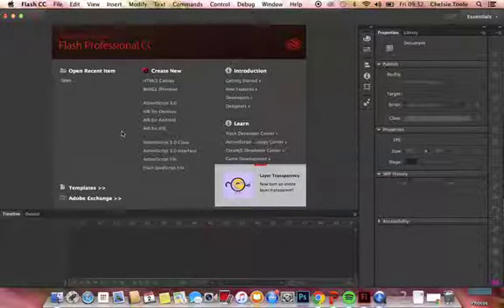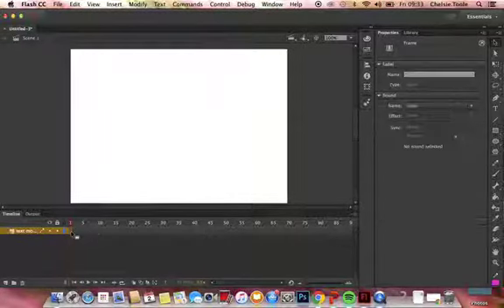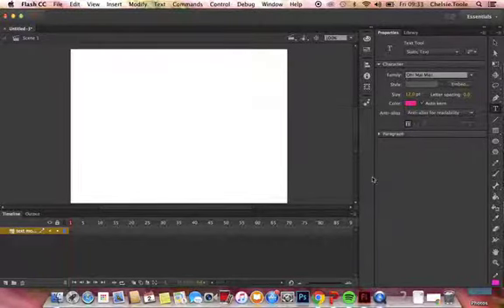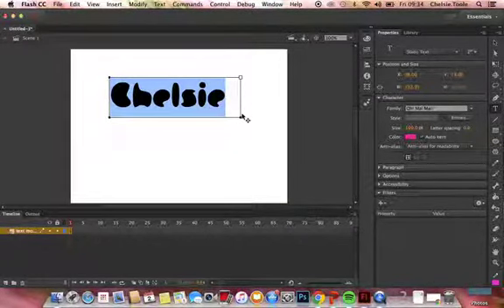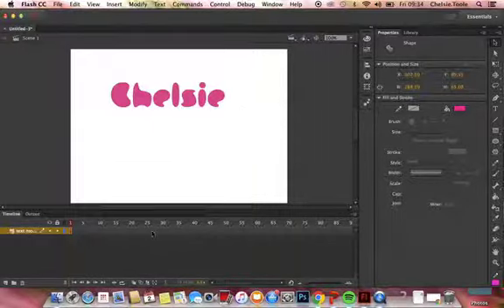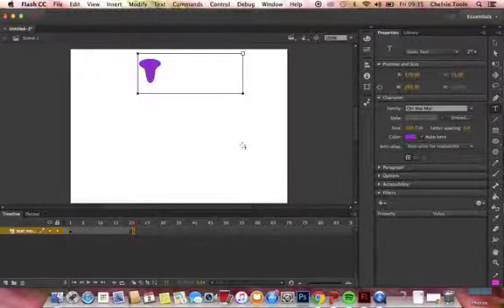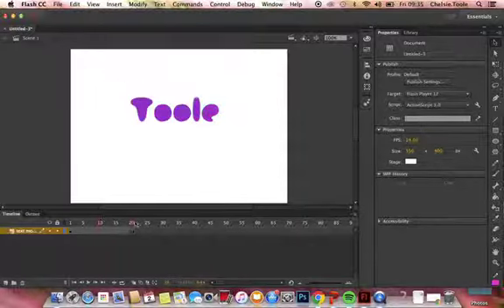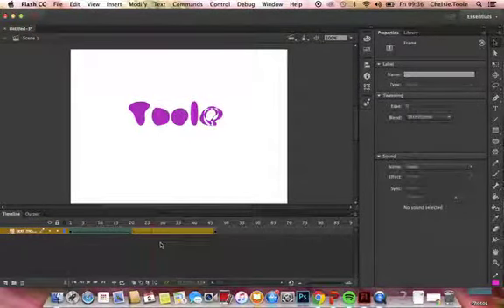text shape tween